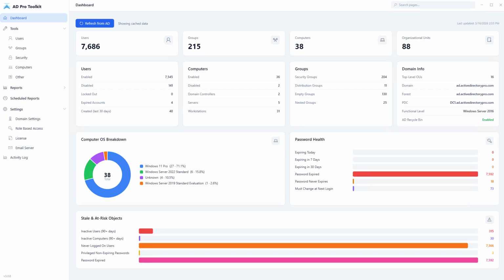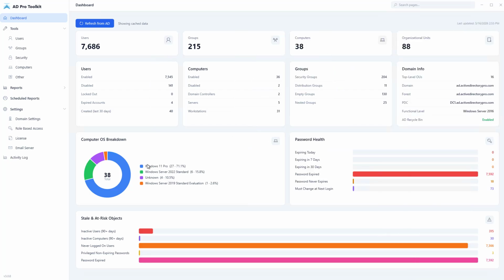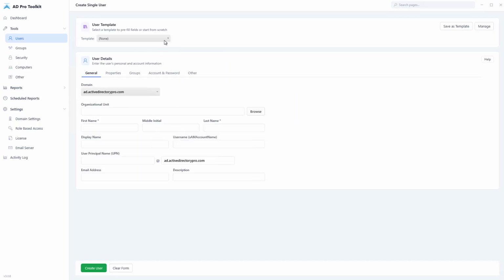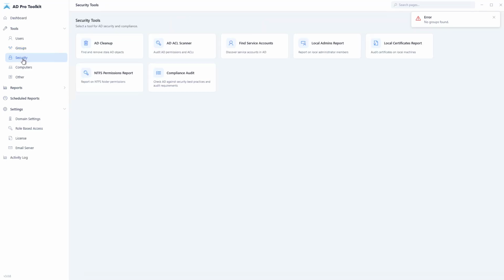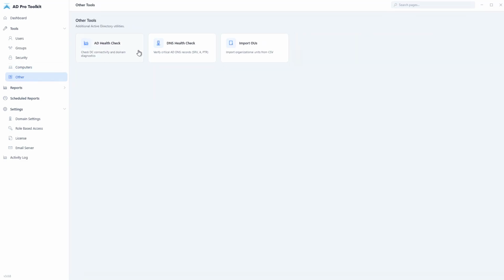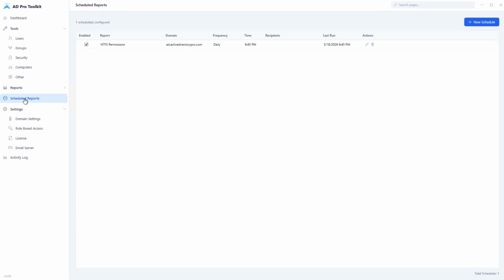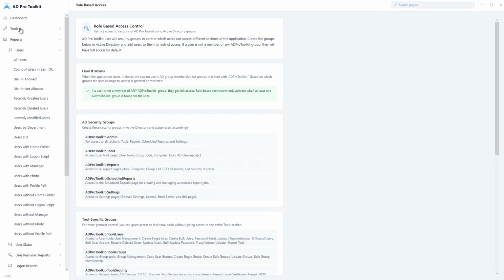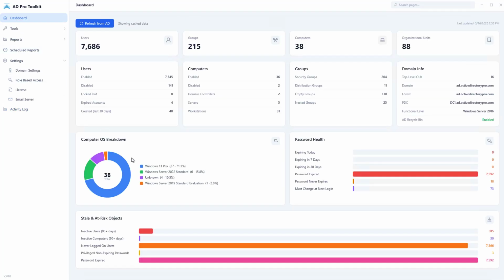AD Pro Toolkit - The Easiest Way to Manage Active Directory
AD Pro Toolkit simplifies Active Directory management with 200+ built-in reports, bulk user management, cleanup tools, and more. No PowerShell required.

Key Features:
- 200+ built-in Active Directory reports
- Bulk user creation, updates, and deletion
- Find and remove stale users and computers
- Group membership management
- Schedule reports and tasks
- Export to CSV, Excel, or PDF
- Multi-domain support
- No PowerShell or scripting required